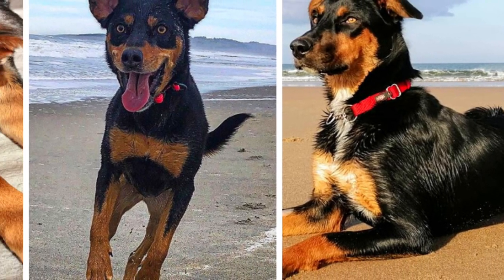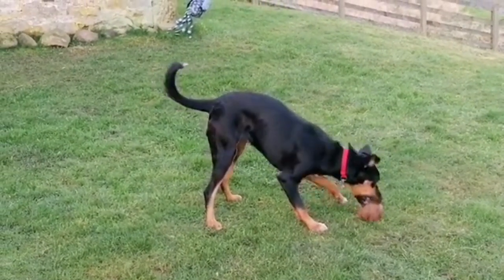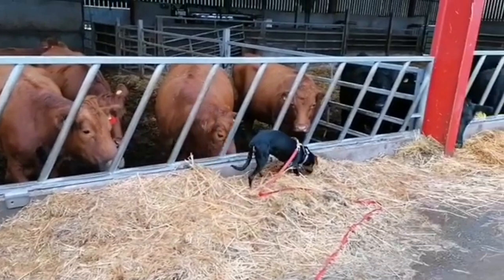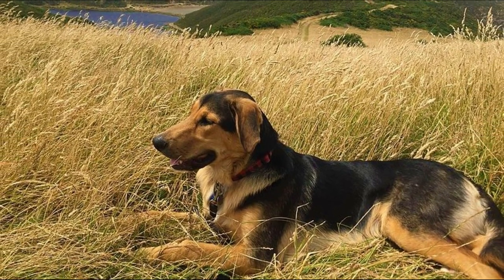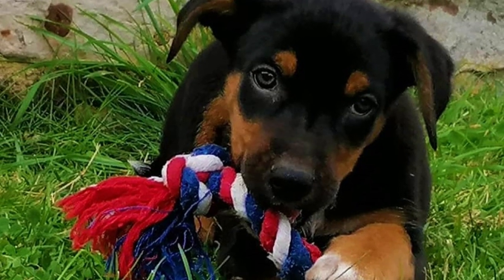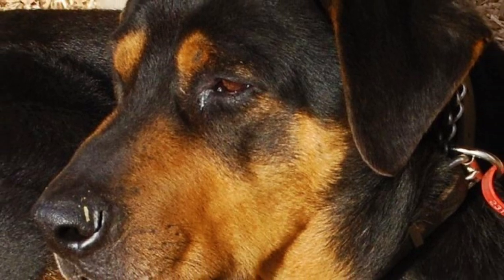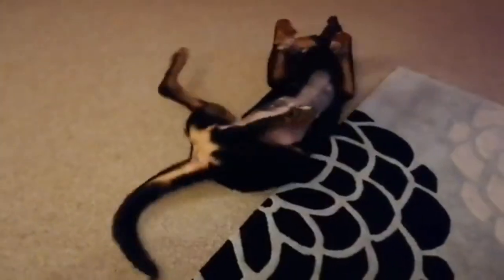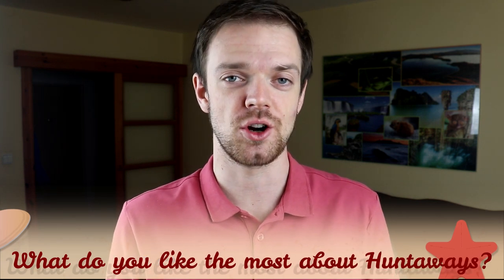Huntaway Dog Breed - Facts and Information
The Huntaway is extraordinary sheep herder from New Zealand and friendly family companion. In this video i will tell you all the important facts and information about the Huntaway.

Short Huntaway description:
The Huntaway has strong and muscular built. Their typical height is around 24 inches which is 60 cm. Their weight can vary quite a lot, depending on wether it is a female or a male, but also dependning on a region where they were bred, but it is typically between 55-100 pounds, which is 25-45 kg.

This breed is just perfectly suited to the New Zealand farming work with their hard working, disciplined personality and great endurance. Just like most of the herding breeds, even the Huntaway is extremely intelligent, easily trainable and pretty loyal. On the other hand, and this is again similar to other herding breeds, they are independent dogs.

Huntaway VIDEO TIMESTAMPS:
0:47 Appearance
1:43 Personality
2:48 Interesting fact
3:05 History
4:06 Health and grooming

0:01 By 23260Ches - Own work, CC BY-SA 4.0,
1:22 By kiwinz - Flickr: Willy sheepdog, CC BY 2.0,
2:08 By 23260Ches - Own work, CC BY-SA 4.0,
2:57 By Cgoodwin - Own work, CC BY 3.0,
3:37 By kiwinz - Flickr: Huntaway Willy, CC BY 2.0,
4:43 By Cgoodwin - Own work, CC BY 3.0,

If you enjoyed the video, check out more of our content here on Rocadog channel or we can recommend you other Youtube channels like sion morgan Mainstay Huntaways UK or Frank - Changing South.